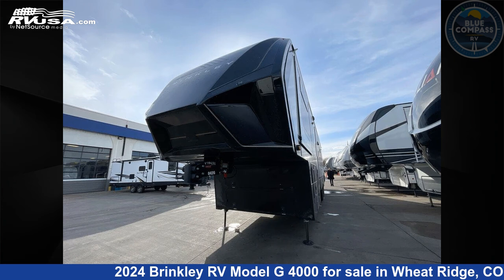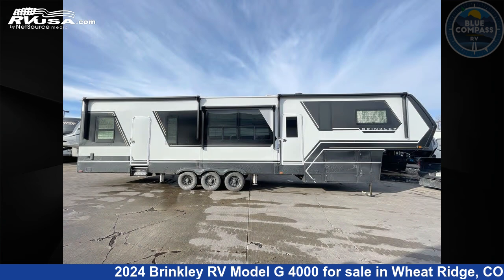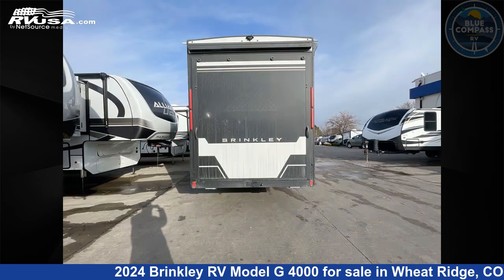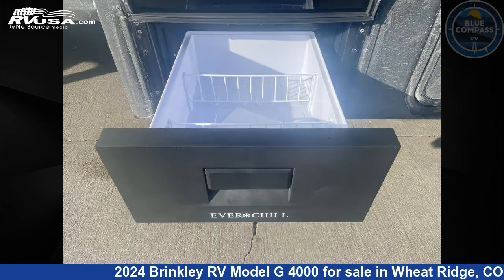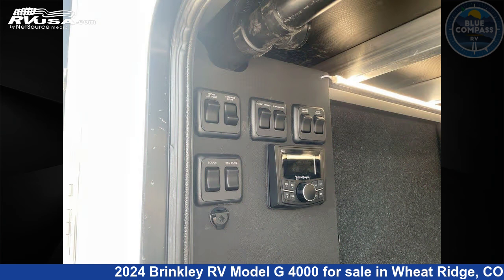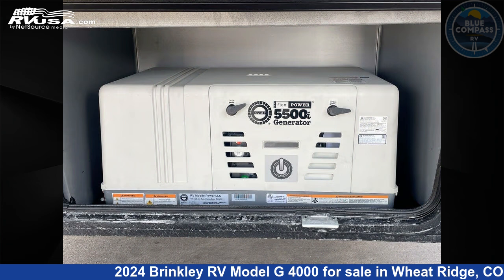Unbelievable 2024 Brinkley RV Model G Fifth Wheel RV For Sale in Wheat Ridge, CO | RVUSA.com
This 2024 Brinkley RV Model G 4000 is a Fifth Wheel RV. It is located in Wheat Ridge, CO 80033 and is offered for sale by Blue Compass RV Wheat Ridge. This New Brinkley RV Is 40' 0" in length and features a SAHARA interior, sleeps 8, Slideout, and 150 gal fresh water capacity. The floorplan layout of this Fifth Wheel features Bath and a Half, Front Bedroom, Kitchen Island, Loft, Two Entry/Exit Doors.

Blue Compass RV Wheat Ridge is a dealer for brands like: Alliance RV, Black Series, Coachmen, Cruiser RV, Dutchmen, Forest River, Hero Camper, Keystone, Prime Time, Venture RV and offers the following rv services: Parts/Accessories, Service. They stock rv types such as: Class A, Class C, Fifth Wheel, Popup, Toy Hauler, Travel Trailer. For more information and pricing on this unit, To see all units available for sale by Blue Compass RV Wheat Ridge,